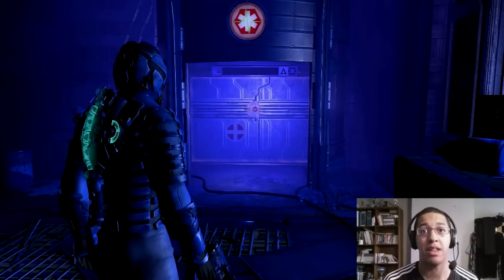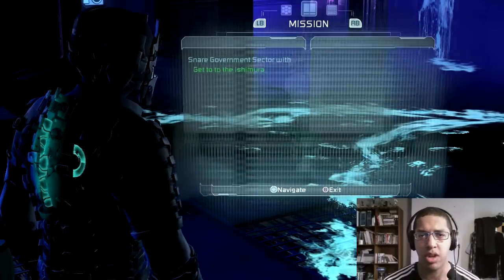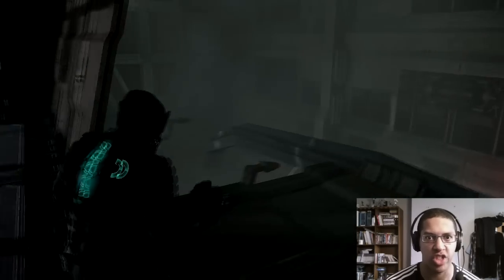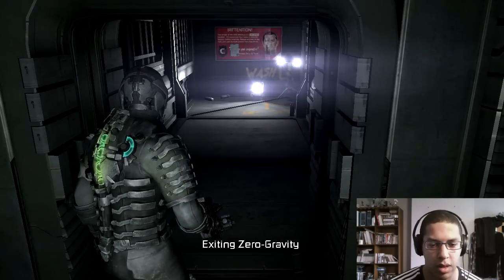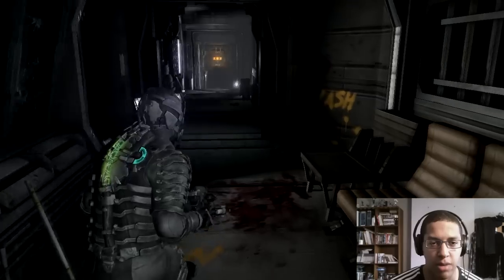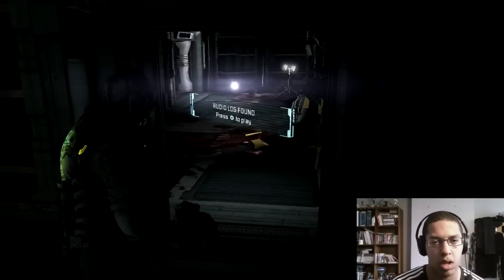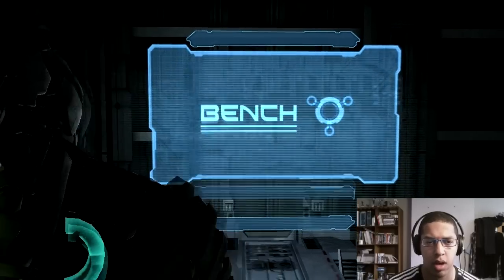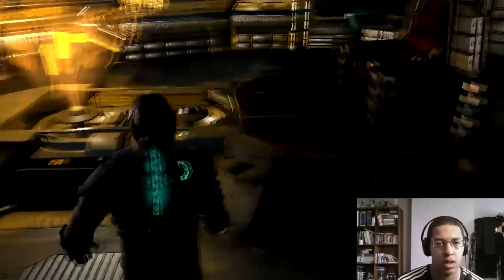Let's Play Dead Space 2 (Picture In Picture) - Part 33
Isaac Clarke's nightmares are not yet over.  He makes a return, this time to Titan Station and suffering from a strange illness.  Can he survive this latest horror!?

***If you are interested in joining my LP forum and discussing anything LP related or otherwise then head over Everyone is welcome***